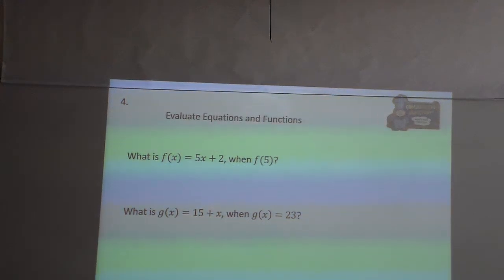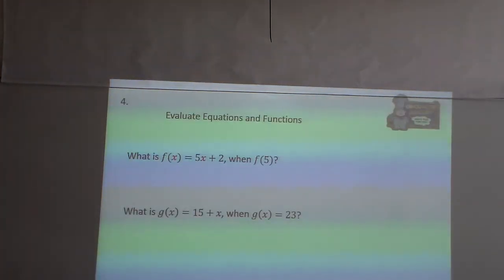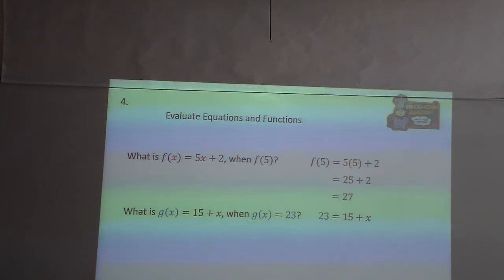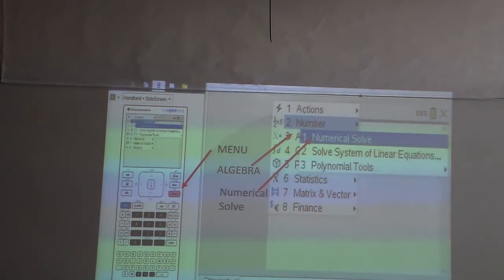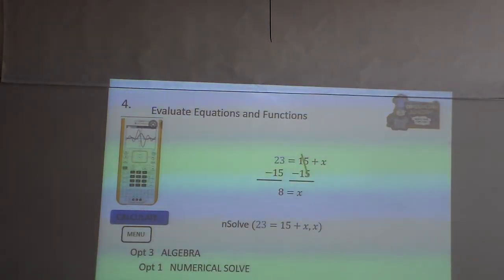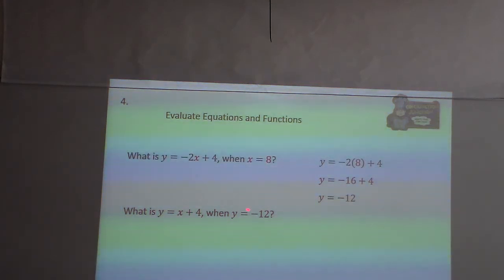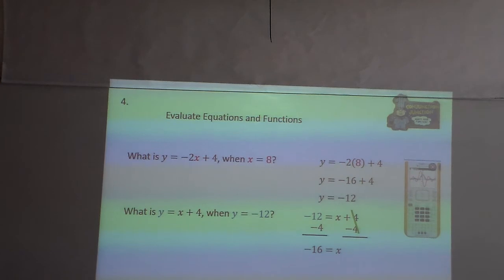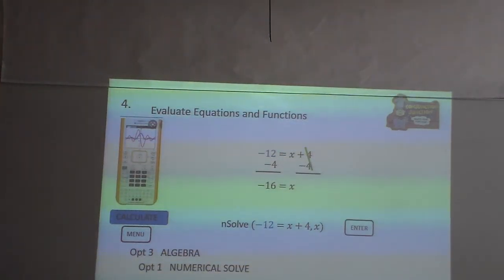SR Evaluate Functions and Equations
Evaluate functions and solve simple equations